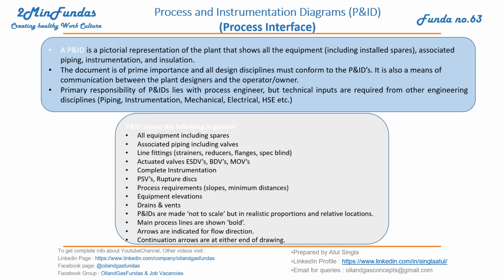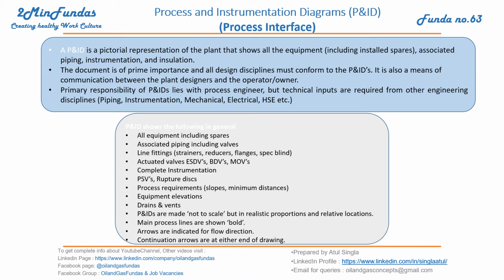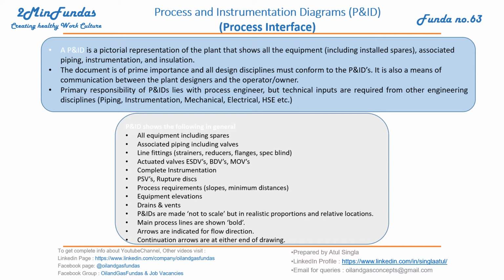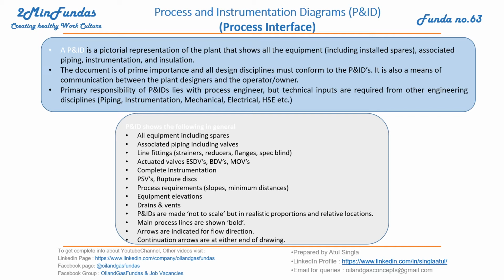P&ID Explained: Process Piping Interface for EPC Projects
Understand the critical role of Process and Instrumentation Diagrams (P&IDs) in process piping and EPC projects. This video breaks down how P&IDs serve as the fundamental communication tool, illustrating plant equipment, piping, instrumentation, and insulation for seamless project execution. Discover how P&IDs are leveraged for 3D model space management and material quantity estimation (MTO), making them the essential starting point for all engineering drawings.

This episode also explores the collaborative nature of P&ID development, highlighting the essential technical inputs from mechanical, electrical, and piping disciplines, even though they are primarily managed by process engineers. Learn how this comprehensive diagram ensures clear understanding and efficient workflow throughout the project lifecycle.